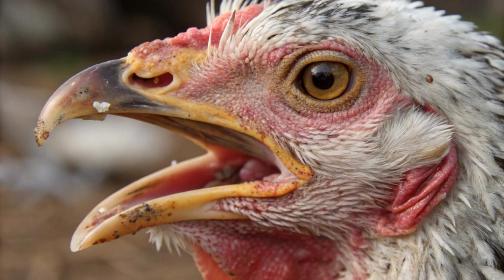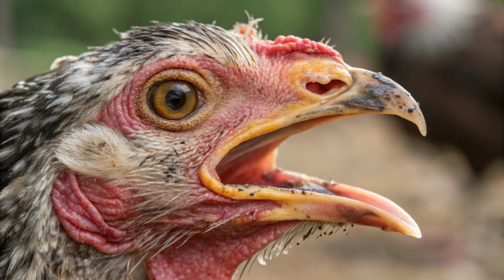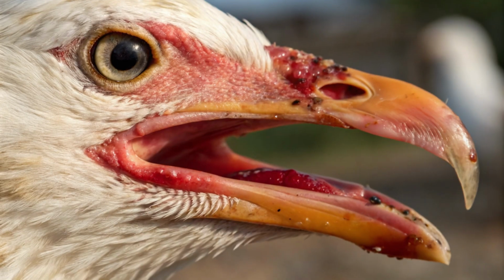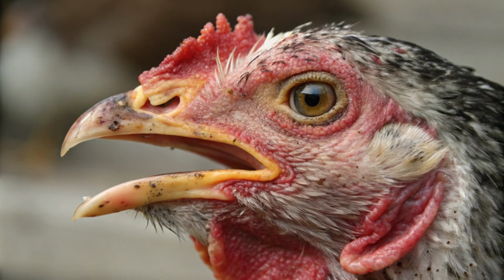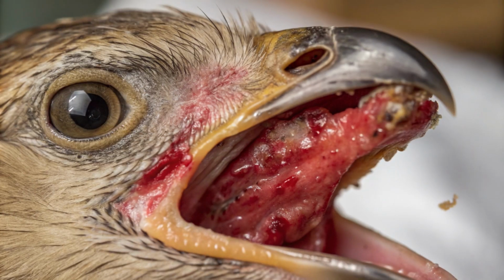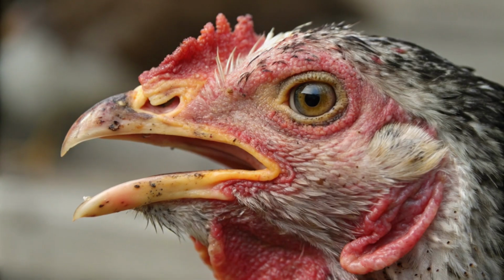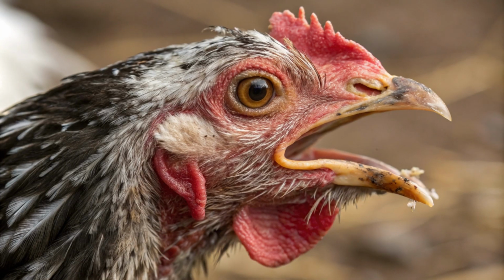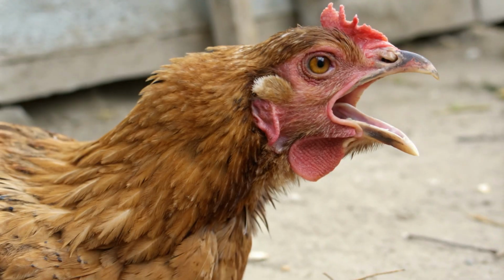Understanding Fowlpox: Protecting Your Backyard Flock from This Common Poultry Disease 🐔fowlpox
In this essential video, we delve into Fowlpox, a common yet often misunderstood poultry disease. Whether you're an experienced chicken enthusiast or a passionate homesteader just starting with backyard chickens, this video is a must-watch to keep your flock healthy and thriving.

🔥 What You'll Learn:

A detailed overview of Fowlpox, including its causes, symptoms, and transmission.

Effective prevention and treatment methods to protect your backyard flock.

Practical biosecurity tips to minimize the risk of disease spread.

Real-life stories and expert advice from seasoned chicken keepers.

🌟 Why Watch?

Stay informed and proactive in safeguarding your flock from Fowlpox.

Learn how to identify early signs of the disease and take immediate action.

Get valuable insights on maintaining a healthy and productive chicken environment.

Join our vibrant community of homesteaders and chicken enthusiasts, and ensure the well-being of your feathered friends.